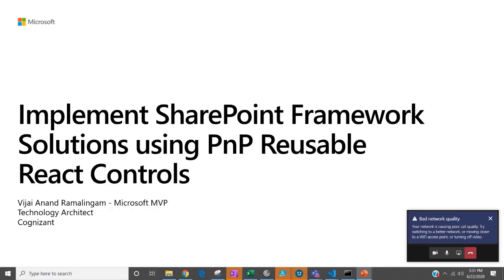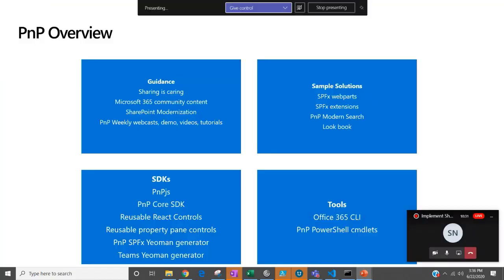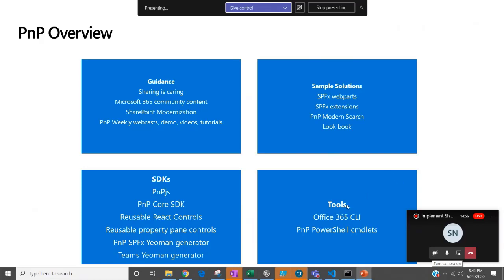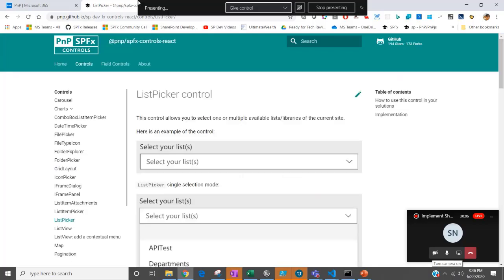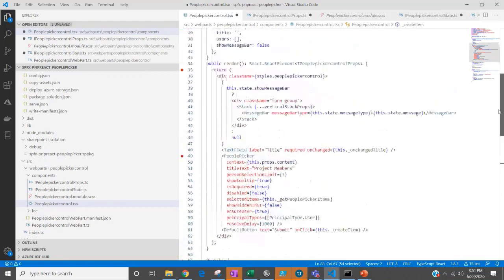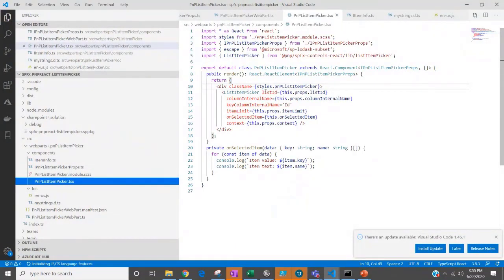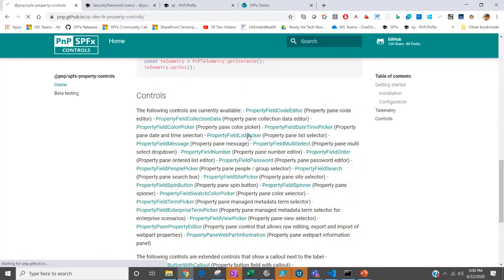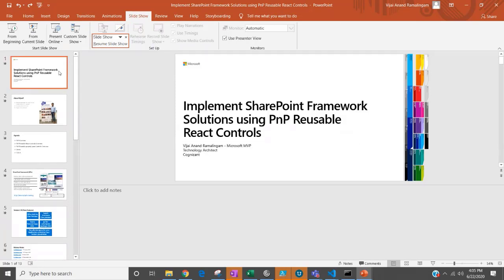Implement SharePoint Framework Solutions using Reusable React Controls | Vijai Anand | XMonkeys360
In this session, you will see how PnP reusable react controls help the developers to build SharePoint Framework solutions easily.